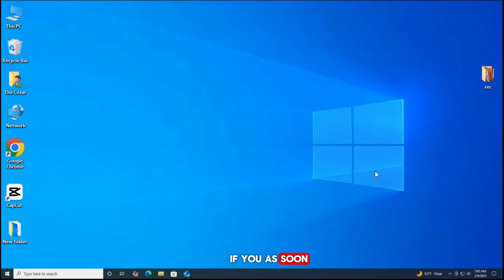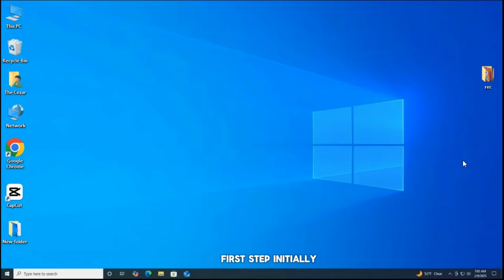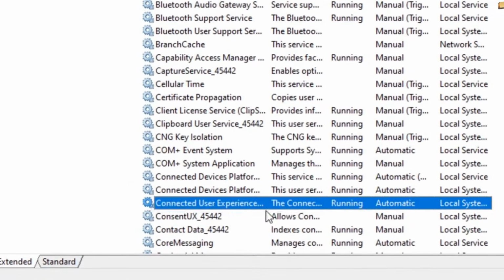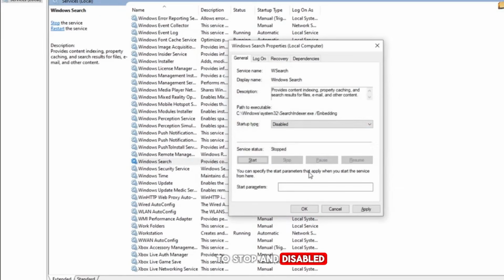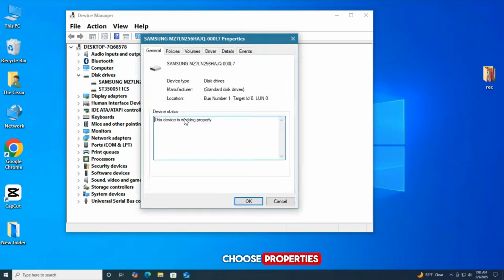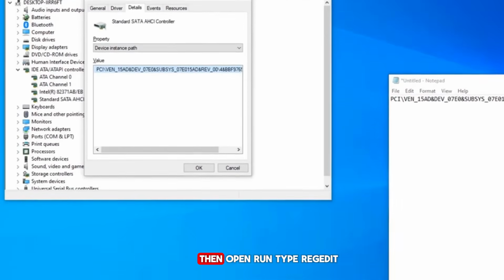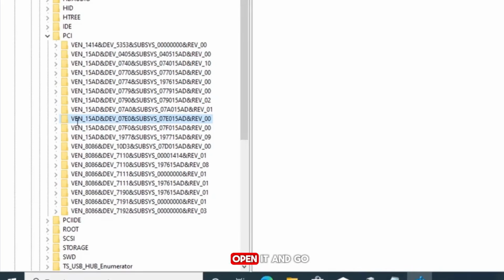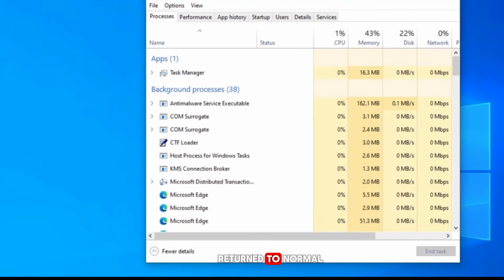How to Fix 100% Disk Usage 🚀 Speed Up Your Slow PC (Windows 10 &11)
Are you experiencing 100% disk usage on your Windows PC and your computer feels extremely slow? 😓
In this video, I’ll show you a simple 3-step method to fix high disk usage and dramatically speed up your laptop or desktop.

This step-by-step tutorial works on:
✔ Windows 10
✔ Windows 11
✔ Windows 7
🚀 By the end of this video, your PC will run much faster and smoother!

fix 100 disk usage
windows 10 disk 100 fix
slow pc fix windows
storahci.sys fix
speed up windows 11
fix high disk usage
100 percent disk usage Windows 11
100% disk usage on windows 10
100% disk usage SSD
100% disk usage fix
100% disk usage windows 10 fix cmd
100 Disk usage but nothing using it
100% disk usage windows 10 registry fix
100% disk usage Windows 10 reddit